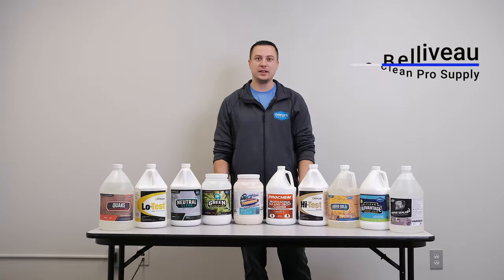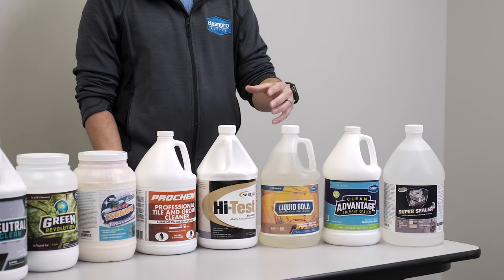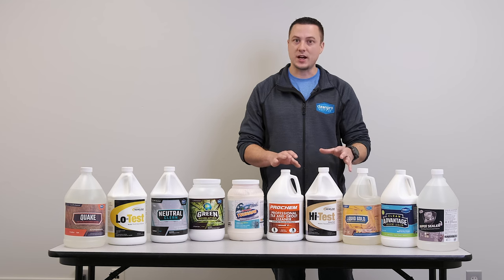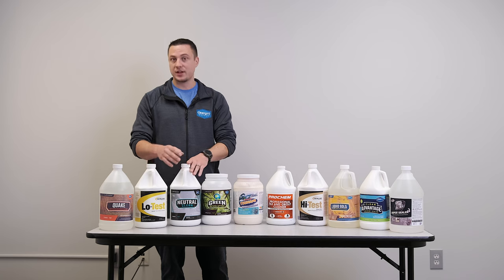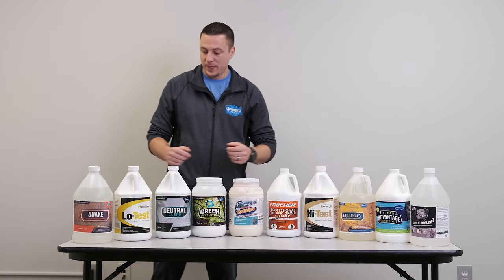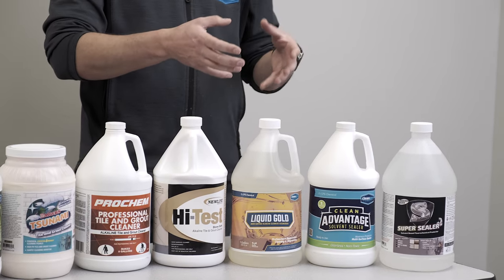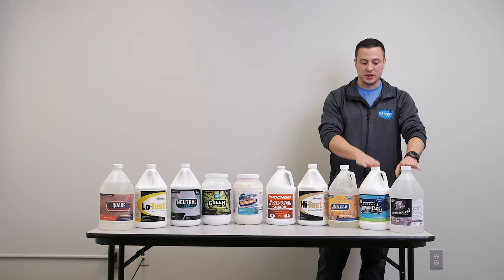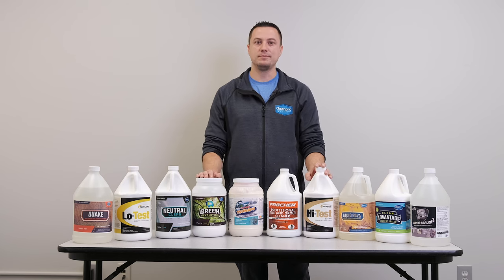Hard Surface Cleaning Chemicals - Where and How to Use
We carry a vast array of hard surface cleaning chemicals that are sure to leave your stone, tile. or other heard surface looking clean and fresh. Understanding the use of each chemical, and what types of jobs they are best suited for is an integral step in the cleaning process.